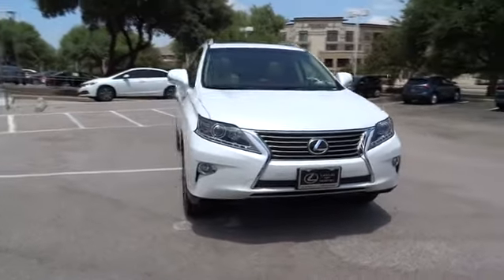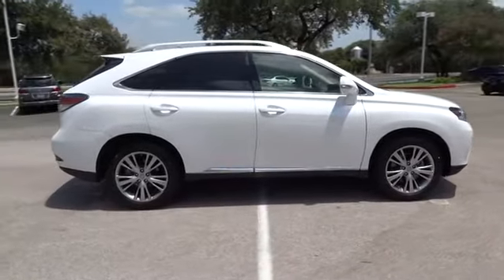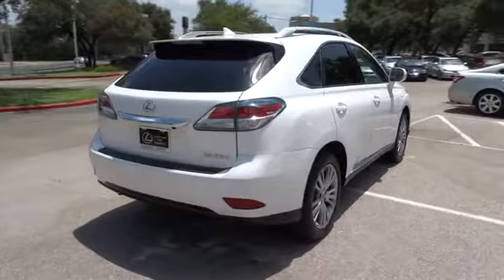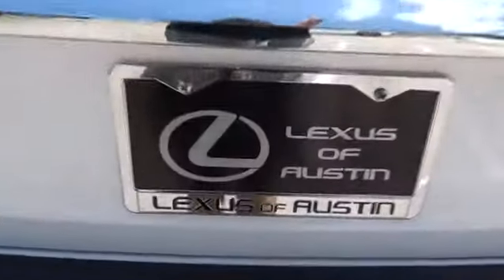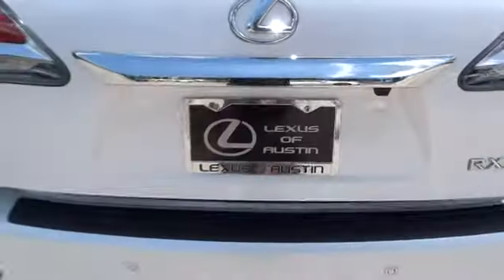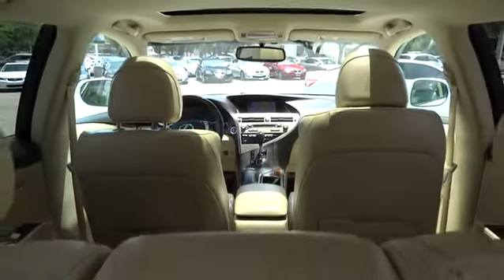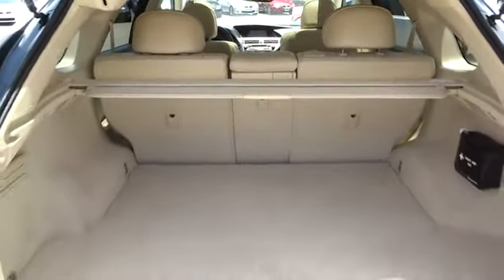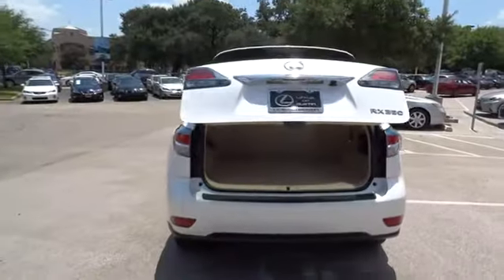2014 Lexus RX 350 Austin, Georgetown, Round Rock, San Marcos, Bastrop, TX CT1036A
2014 Lexus RX 350